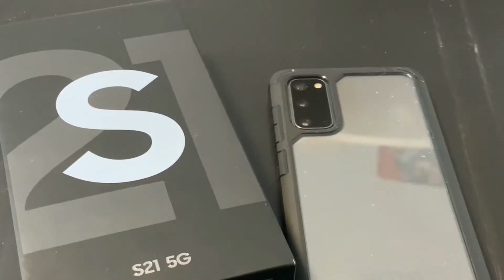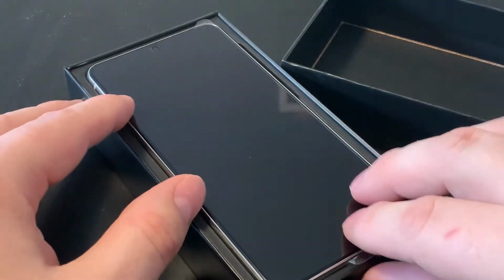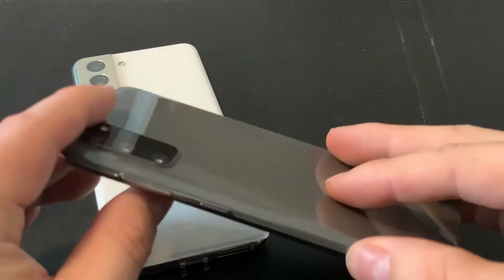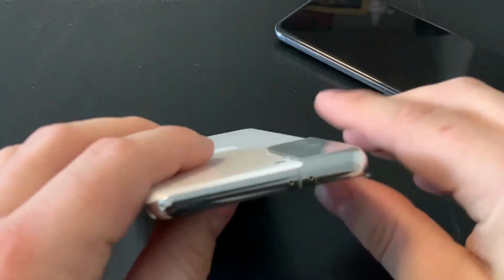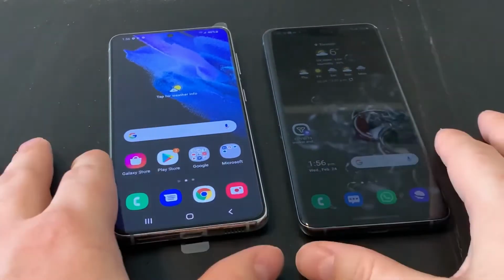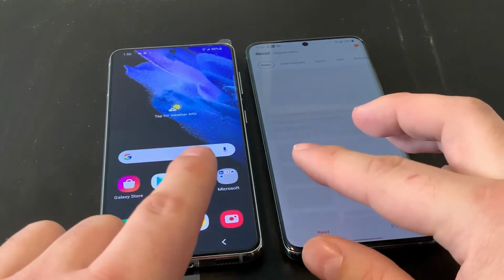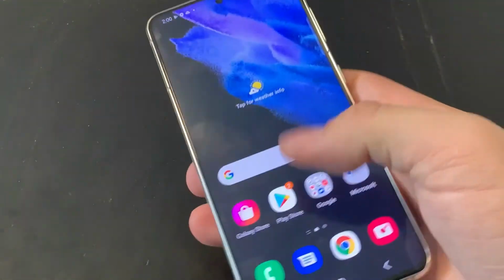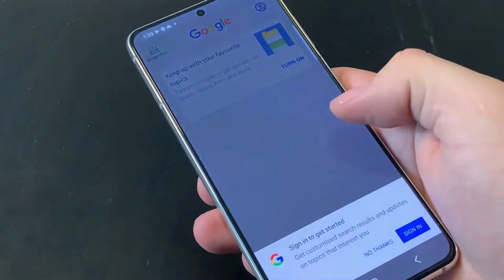Samsung s21 Unboxing and overview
Finally Back at it again, Todays video is a quick overview and unboxing of the S21. How does it stack up to the s20?